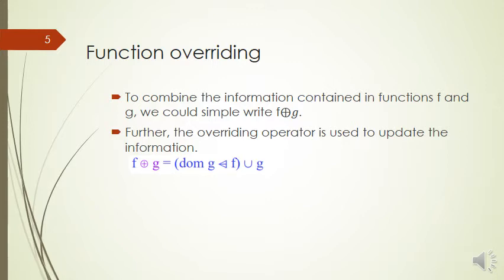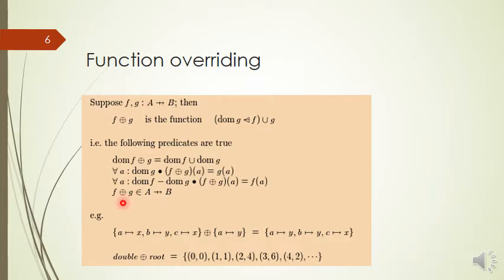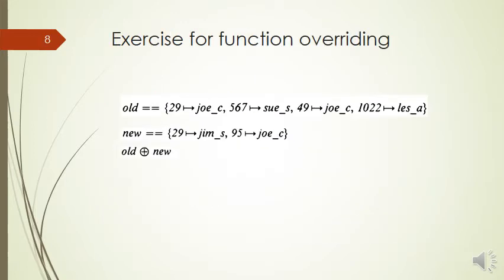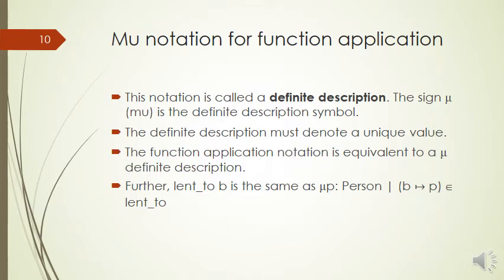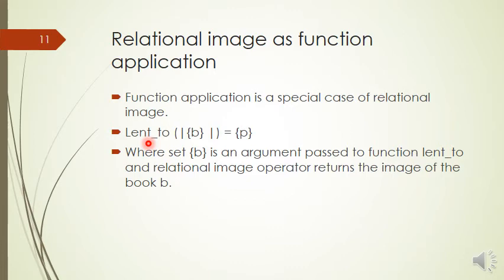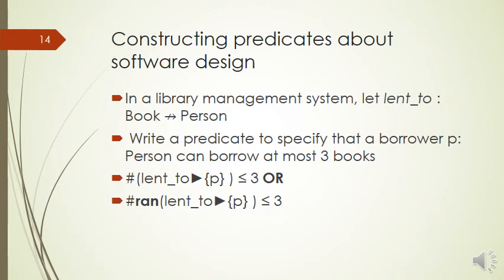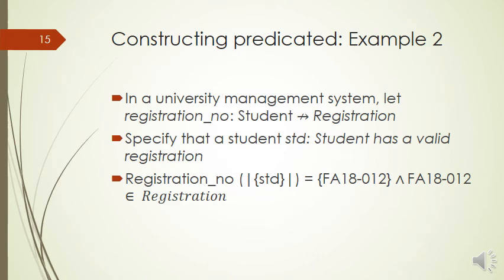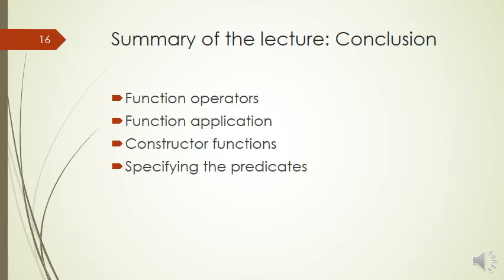13 - Formal methods_ Function operators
This lecture is about operators used for function variables.